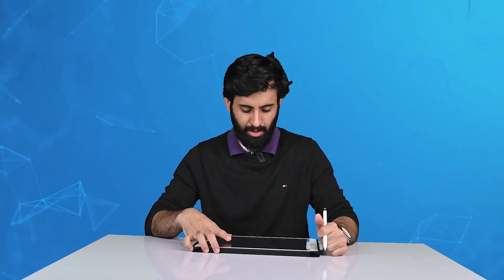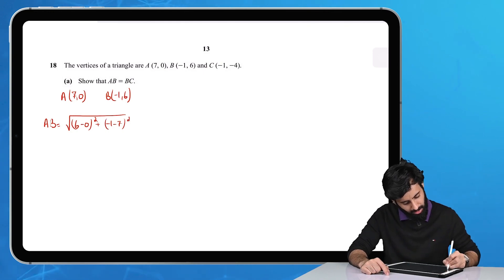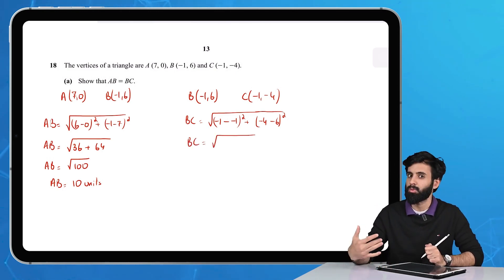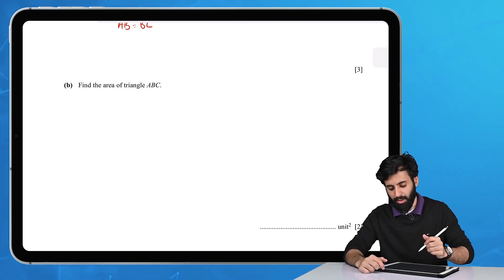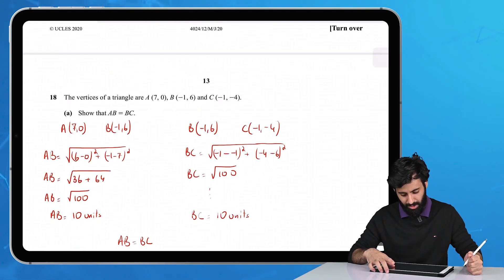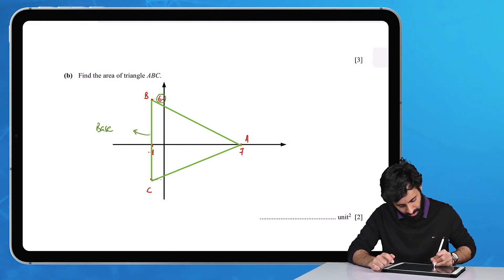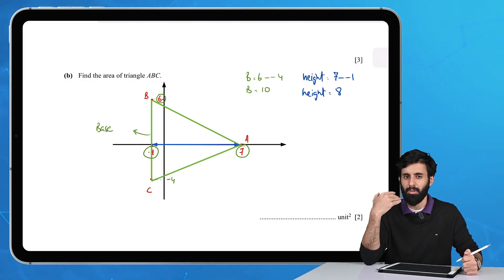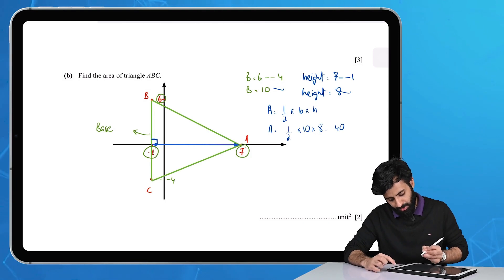O level Math - Coordinate Geometry - Area of Triangle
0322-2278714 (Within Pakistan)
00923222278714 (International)